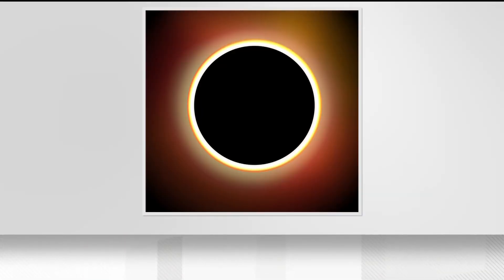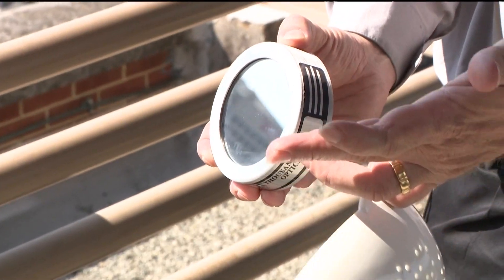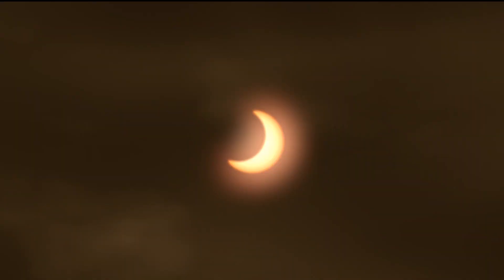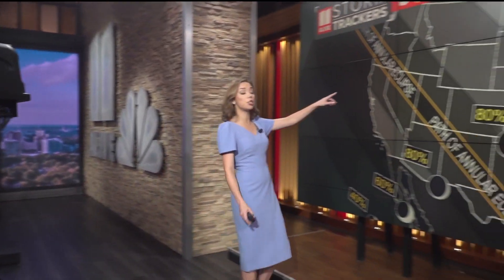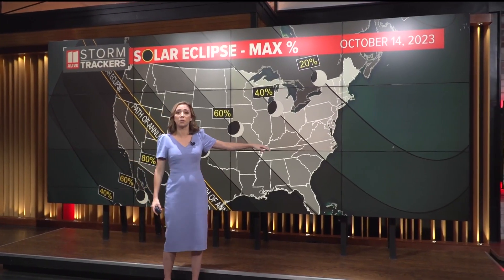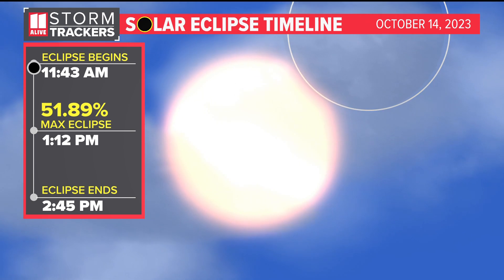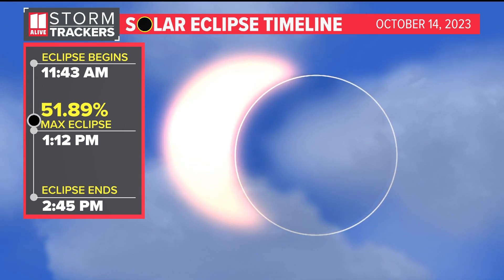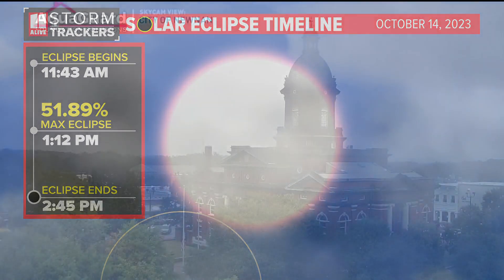Here's how much of the solar eclipse we will see in Georgia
The special glasses will block out 99.99% of light to look at the sun.